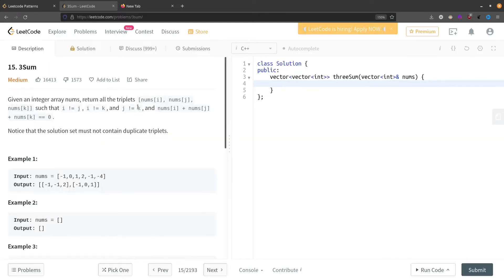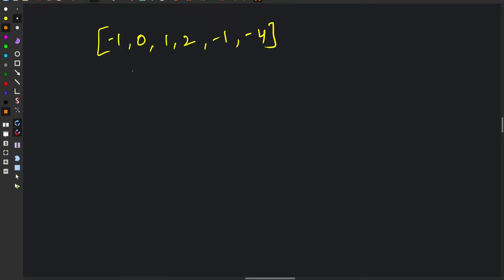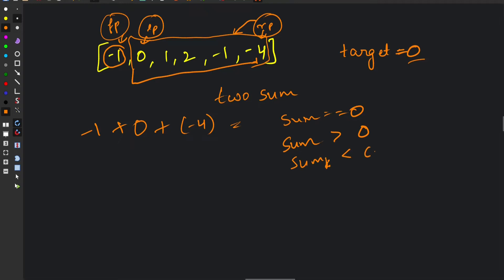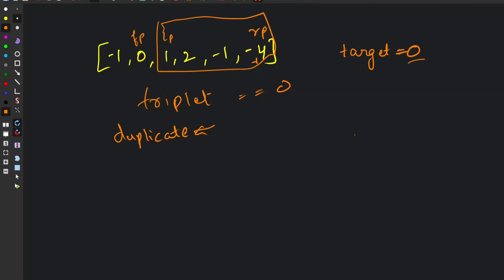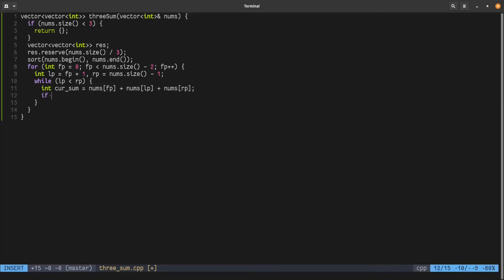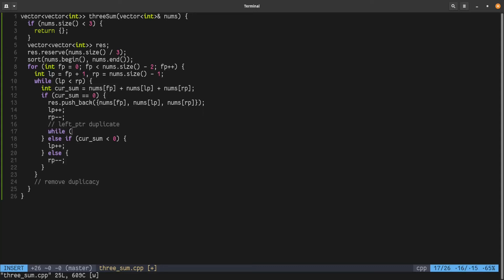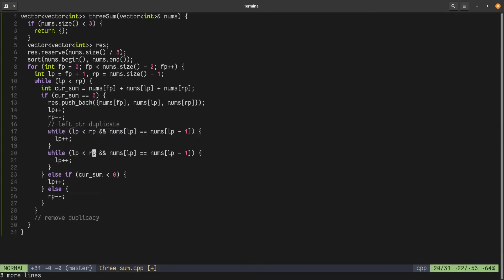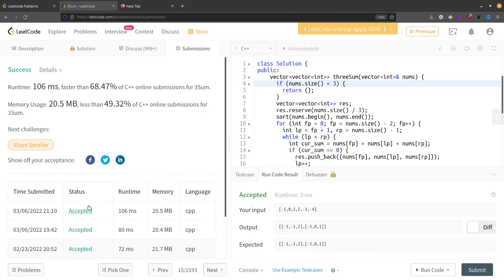3Sum - Two Pointer | Coding Interview Patterns - 1.6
In this video we will solve the problem "3Sum" from leetcode using two pointer technique.
This problem is taken from seanprashad's leetcode patterns list.

Timestamps:
00:00 - Intro
00:15 - Problem Statement
01:18 - Solution
03:18 - Code
08:47 - Outro